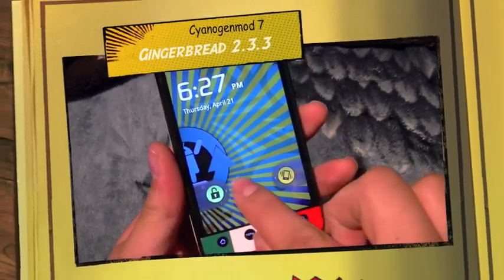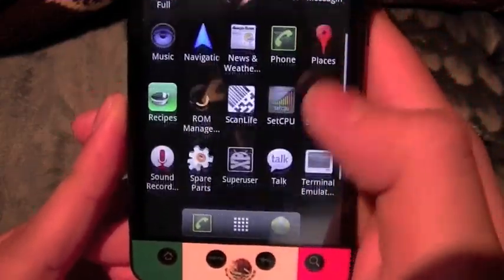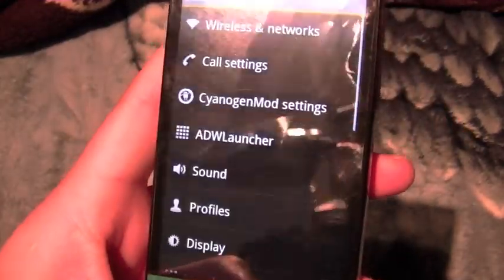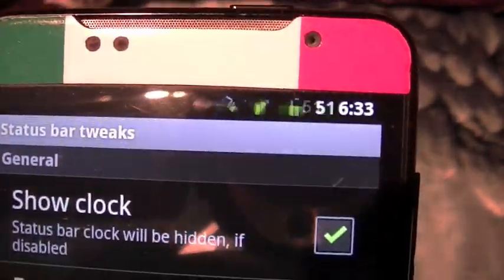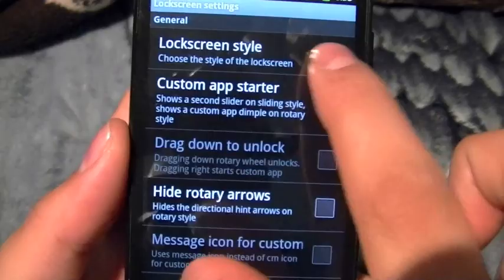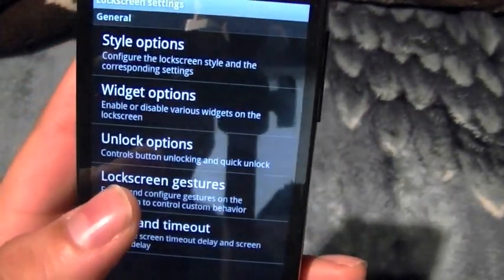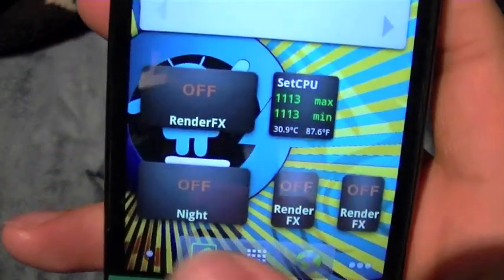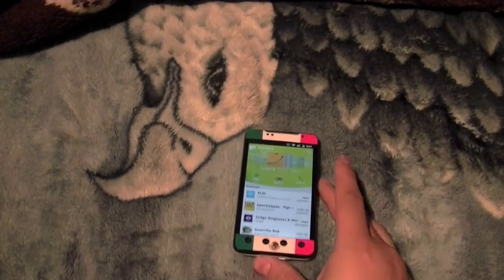Cyanogenmod 7 for HTC EVO review Part 1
PART ONE! This is a review of the first stable version of CM7 for the HTC EVO